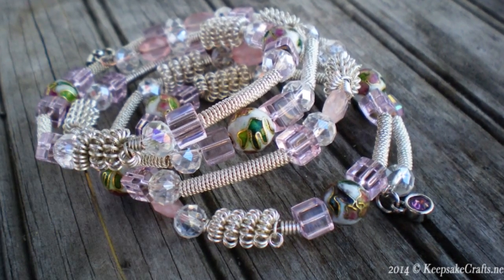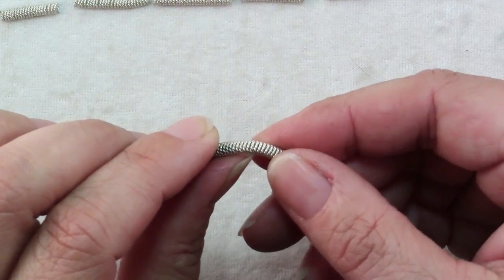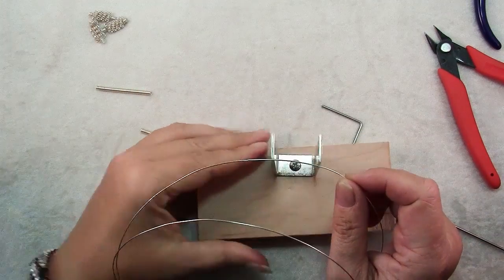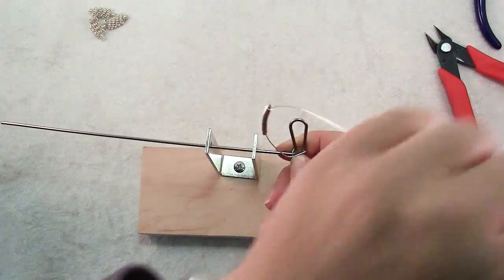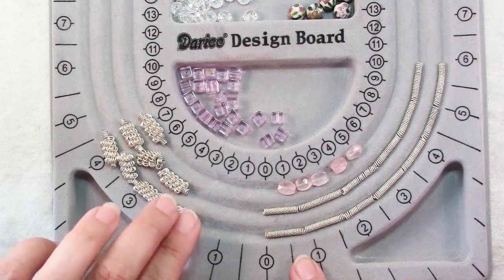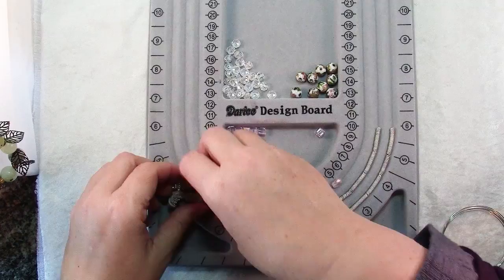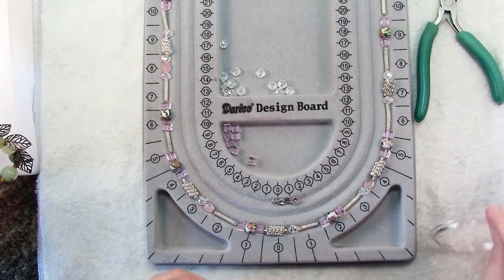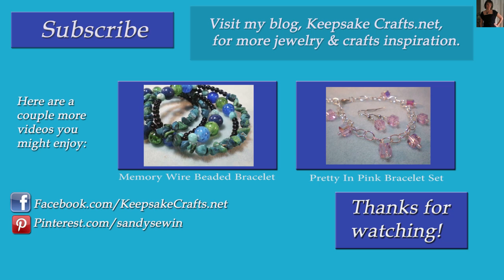Coiled Pink Perfection Bracelet Tutorial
This sweet memory wire bracelet uses coils of wire as spacers & coiled coils of wire as beads! Fill in the rest of the spaces with beads in colors you love.

Share photos of what you've made with this tutorial on Keepsake Crafts' Facebook